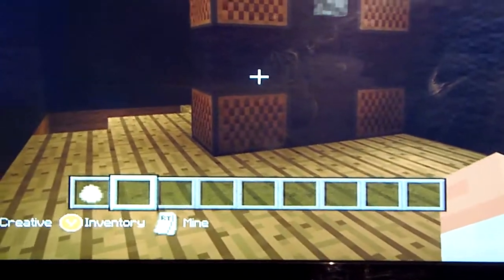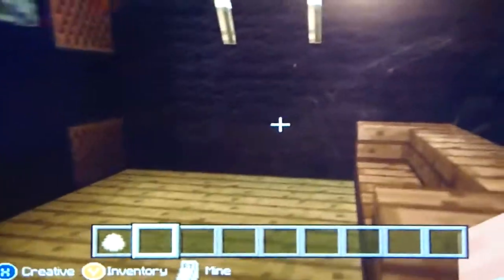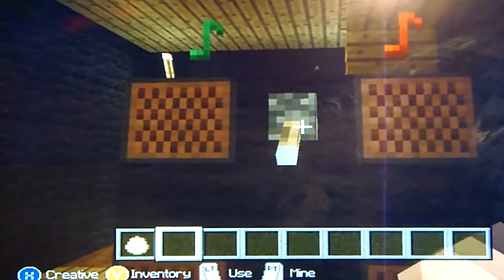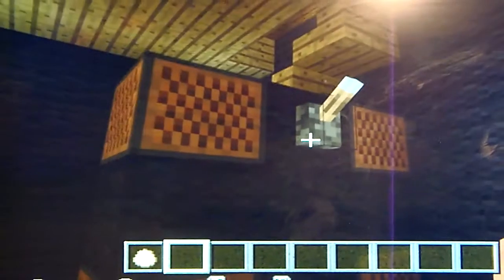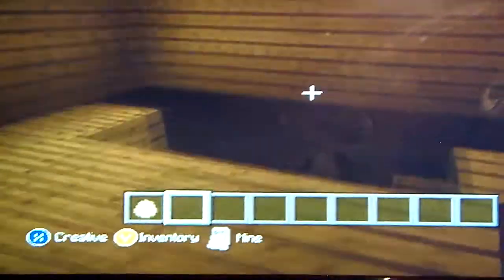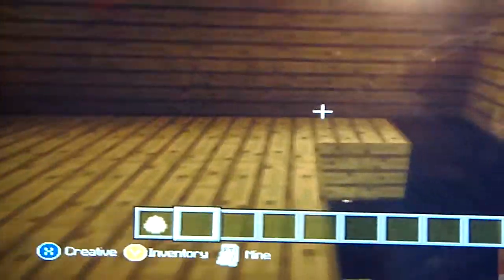Minecraft house tour